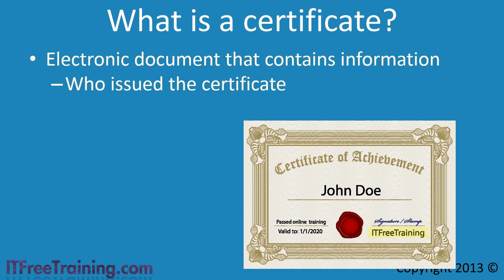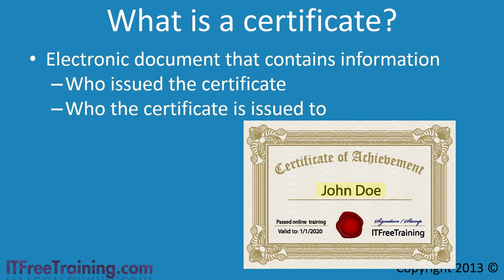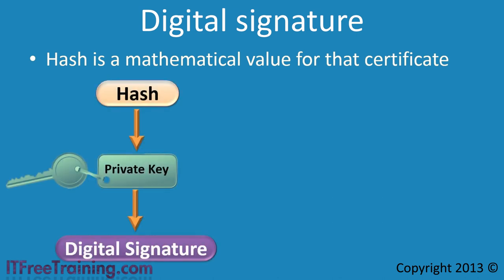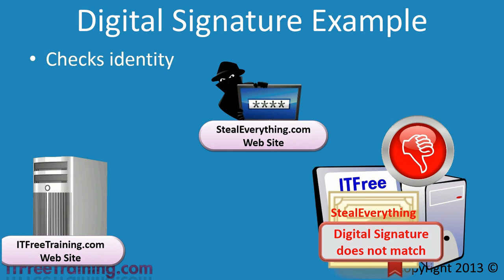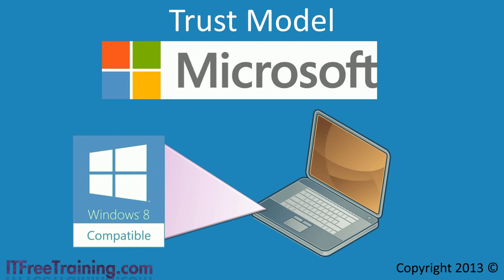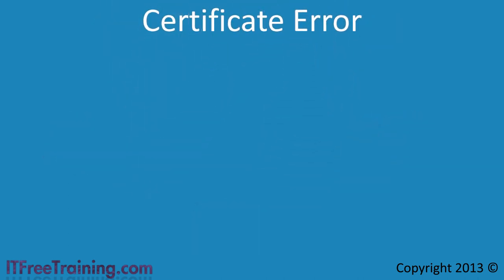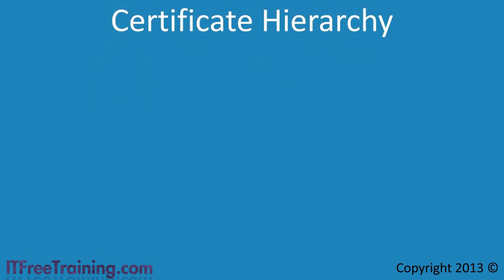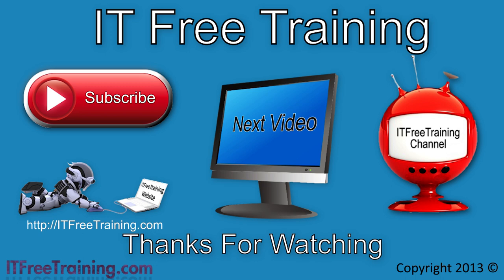What are certificates?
Certificates are used to prove identity and used for creating secure communication. for more of our always free training videos. This video looks at how a certificate works, what is a certificate and how they are used for identification and secure communication.

What is a certificate?
A certificate is an electronic document that contains data fields. When compared to a traditional paper certificate there are some similarities between an electronic certificate and a physical certificate. Digital certificates like a physical certificate are issued by an authority. For example, a university may issue a certificate to a student to show that they have completed the necessary work in order to graduate. The next question is, would you trust a physically certificate? Digital certificates work the same way. They are issued from an authority and the question becomes would you trust the authority that issued the certificate? Electronic certificates also contain other fields like who or what the certificate was issued to, how long it is valid, the public key and the digital signature. If a digital certificate is presented to a user or computer, the user or computer is able to check the certificate to ensure the person using it should be using it. Also the certificate contains a digital signature which allows the certificate to be checked to make sure it has not been modified.

Digital Signature
A digital signature provides a method for a certificate to be checked to ensure it has not been modified. In order to do this, a hash value is created for the certificate. To generate a hash value the certificate is put through a function to create a single value. Hash functions are designed so different certificates will not produce the same value, however the hash value cannot be used to generate the original certificate.  The same principal applies to a person's fingerprints. They can be used to identify a person, however using a finger print you could not work out the features of a person like what color hair they have. When a certificate is created, the hash value for that certificate is also created. Using a function involving the private key, a digital signature is created and added to the certificate.

Digital Signature Example
When a certificate is used, in order to check the certificate has not been changed, the following is done: The computer generates the hash value for the certificate. Next, the digital signature is put through a function using the public key which should result in the same hash value. If both values match, the certificate has not been modified. This prevents a 3rd party taking a certificate, changing the values in the certificate and using the certificate.

Trust Model
Certificates work off a trust model. An example of a trust model in computers is that a computer may have a sticker on it indicating which operating systems it will run. The consumer, seeing this sticker, must trust that the manufacture would not put this sticker on the laptop unless it will run that operating system. The customer must also trust the creator of that operating system would not allow a computer manufacturer to put a sticker on a computer that would not run that operating system.

Certificate Trust Model
Certificates are generally deployed in a hierarchy. At the top is the root certificate authority. This can be an internal Certificate Authority or an external authority like VeriSign. When an authority like VeriSign issues a certificate, they will perform a number of checks on the individual purchasing the certificate to ensure that they are a valid business. When a certificate is used it can be checked to see which authority issued that certificate. In order for the certificate to be used, the computer must trust the authority that it was issued from. Authorities like VeriSign are trusted by default on most operating systems.

Certificate Error
If a certificate is presented to the computer and it is not trusted, the computer will generate an error asking if the users want to trust the certificate. It is up to the user to decide if they believe the certificate is valid.

Certificate Hierarchy
Certificates use a hierarchy. At the top is the root CA, below these are subordinate CA's. Any level can issue certificates to subordinate CA's or direct to users, computers or devices. If the user, computer or device trusts the root CA, then any certificate that is issued by any CA in the hierarchy will automatically be trusted and thus used by the client.